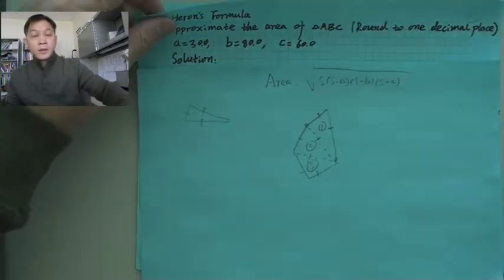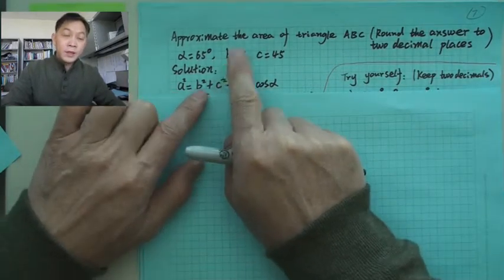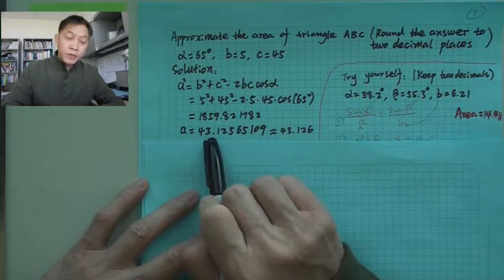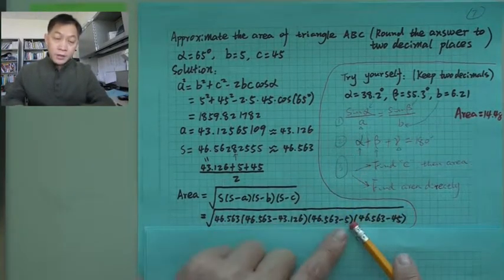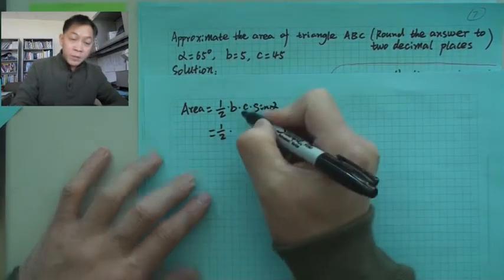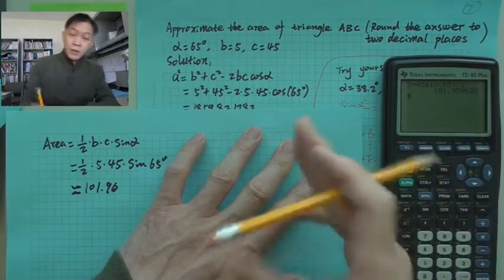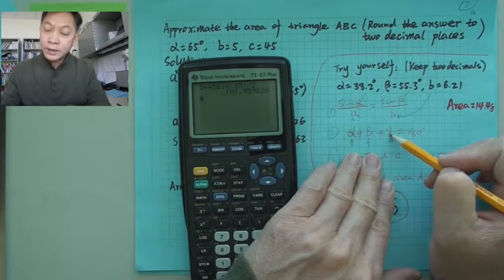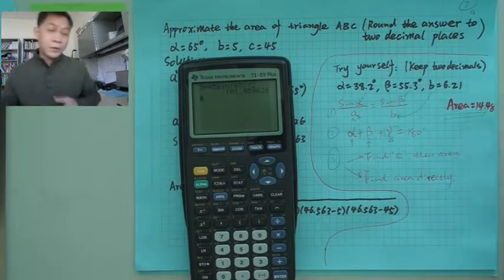Law Cosine Heron splitter 02